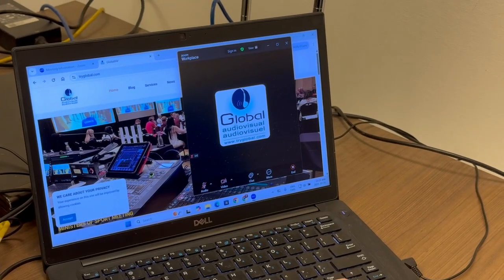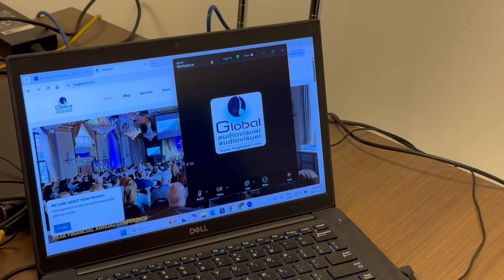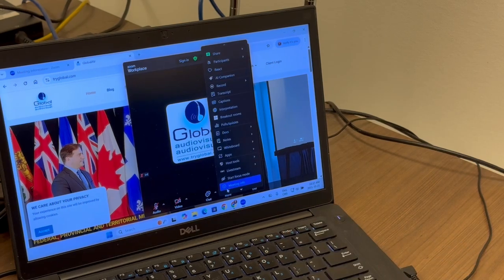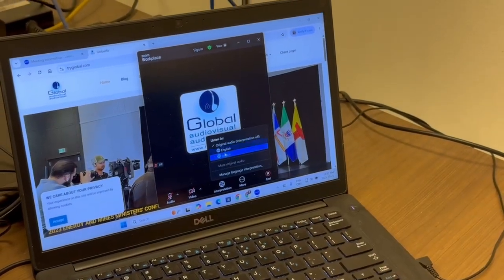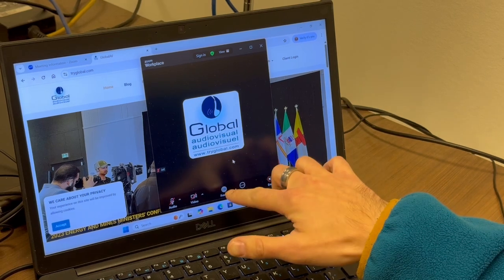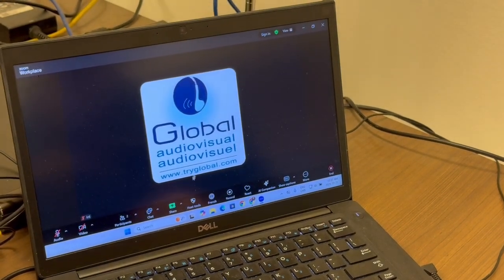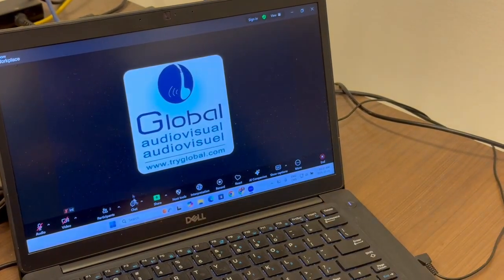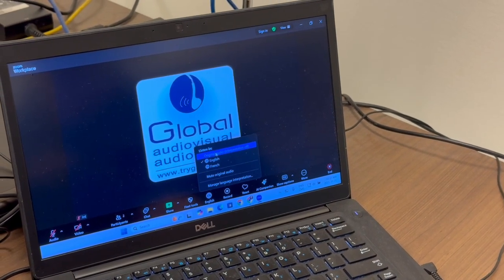Bilingual Zoom Simultaneous Translation: Step-by-Step /Comment choisir votre langue sur Zoom –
n this short tutorial, you’ll learn how to select your preferred language during a Zoom meeting with simultaneous interpretation.
We’ll show you step-by-step how to find the Interpretation icon, choose between English and French, and adjust your audio settings to hear your interpreters clearly.

This guide is ideal for participants joining conferences, webinars, or meetings using Zoom’s simultaneous interpretation feature.

FRANÇAIS
Dans ce court tutoriel, vous apprendrez à sélectionner votre langue préférée pendant une réunion Zoom avec interprétation simultanée.
Nous vous montrons étape par étape comment trouver l’icône Interprétation, choisir entre français et anglais, et régler votre audio pour bien entendre les interprètes.

Ce guide s’adresse aux participants de conférences, webinaires ou réunions utilisant la fonction d’interprétation simultanée de Zoom.